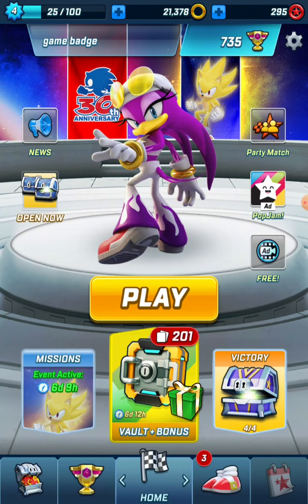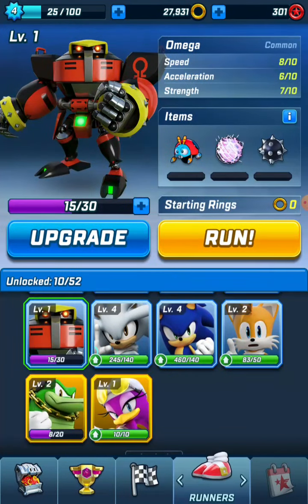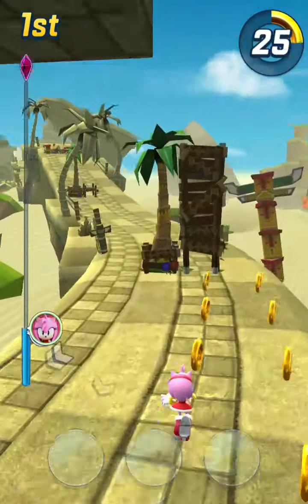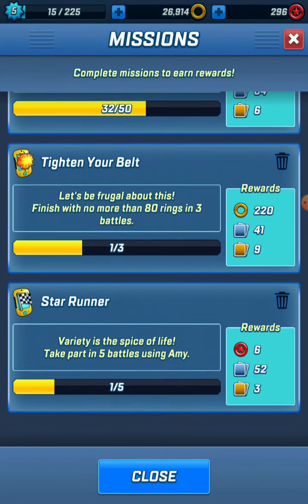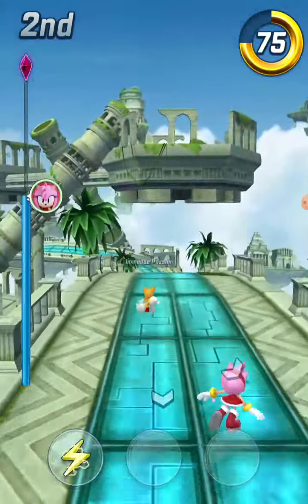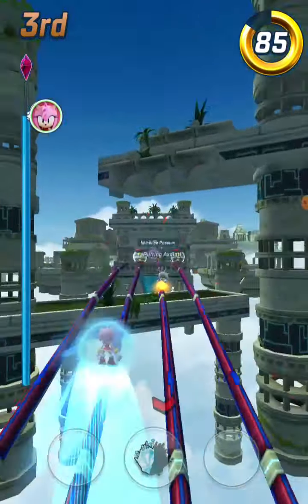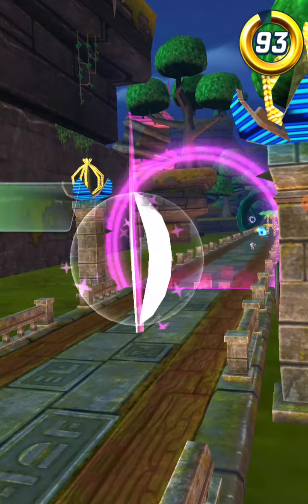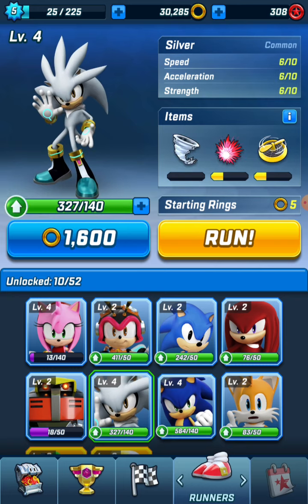let's play Sonic forces part 3 Amy gameplay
back at it playing Sonic forces and we're doing an Amy episode the only reason being there's a mission for it but you know I'll do rewards for anything as stated in the video